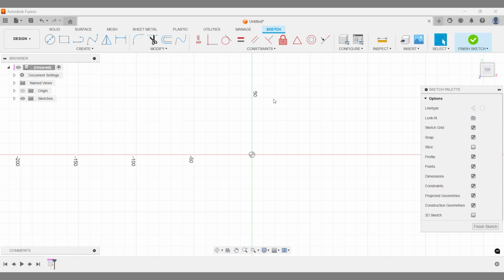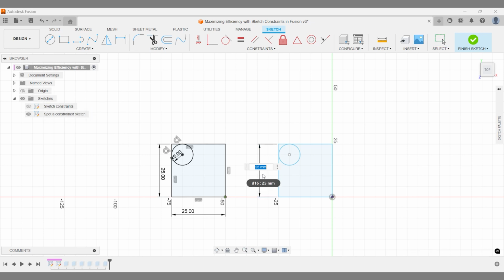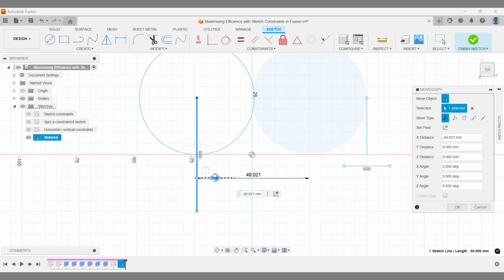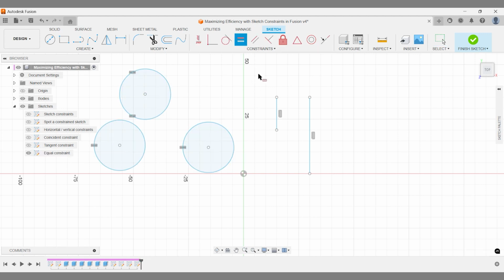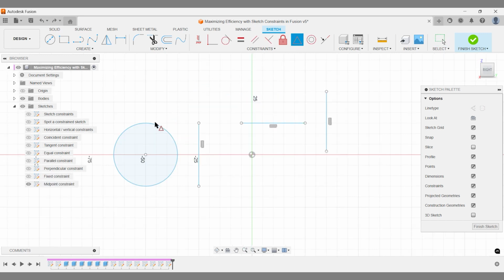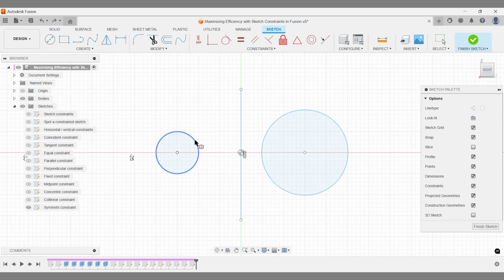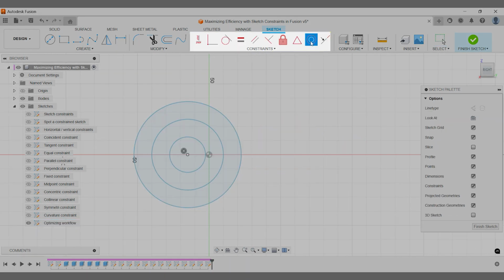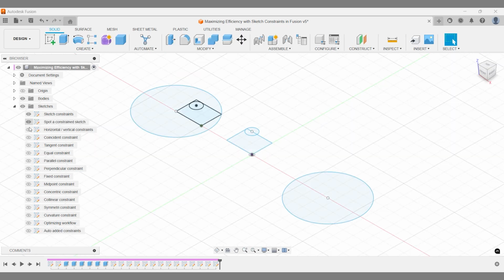Maximizing Efficiency with Sketch Constraints in Fusion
In this tutorial, we explore how to use sketch constraints in Autodesk Fusion (earlier known as Fusion 360) to save time and improve design quality. Sketch constraints define relationships between sketch elements, providing control and stability, especially when making changes later in the design process.
What Are Sketch Constraints? Sketch constraints ensure predictability in your model by maintaining relationships between sketch elements. Without them, designs can become unstable, making edits difficult to manage.
Constrained vs. Unconstrained Sketches In Autodesk Fusion, constrained sketches turn black, while unconstrained ones remain blue. The tutorial demonstrates the chaos that can occur with an unconstrained sketch versus the clean, predictable behavior of a fully constrained sketch.
Exploring Constraints The video covers the various constraints available in the Autodesk Fusion sketch toolbar, explaining each one in detail:

01:11 Horizontal/Vertical Constraints: Keep lines perfectly aligned horizontally or vertically.
01:32 Coincident Constraint: Ensures objects stay connected even when the sketch is adjusted.
01:49 Tangent Constraint: Maintains tangency between lines and curves, saving time when editing.
02:14 Equal Constraint: Makes objects equal in size, ensuring consistency across elements.
02:35 Parallel Constraint: Aligns lines to be parallel, keeping your design organized.
02:47 Perpendicular Constraint: Aligns lines at a 90-degree angle, speeding up the sketching process.
02:58 Fixed Constraint: Locks elements in place to prevent unintended movement.
03:14 Midpoint Constraint: Aligns objects using their midpoints for precise positioning.
03:32 Concentric Constraint: Centers circular elements, keeping them aligned perfectly.
03:43 Collinear Constraint: Aligns lines on the same axis.
03:55 Symmetry Constraint: Mirrors changes across your sketch for balanced designs.
04:16 Curvature Constraint: Ensures smooth, continuous curves by maintaining a shared center of curvature.
Tips for an Optimized Workflow The tutorial highlights efficient workflow tips, such as selecting geometry before applying constraints and using the right-click menu for quick access. It also covers how Fusion 360 auto-applies constraints and how to manage or delete unwanted ones.
By the end of the video, you'll know how to use sketch constraints to streamline your design process, make edits easier, and keep your sketches clean and predictable.

3D Modeling & Printing: Mastering Vase Design in Autodesk Fusion